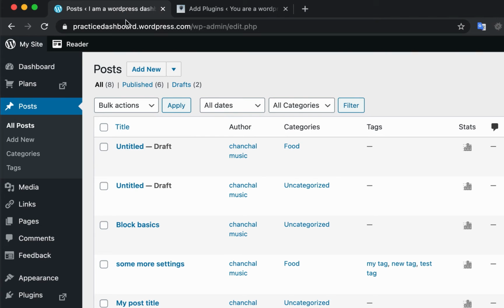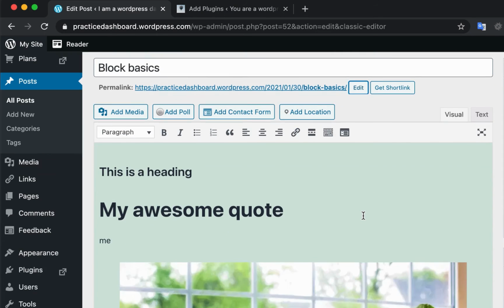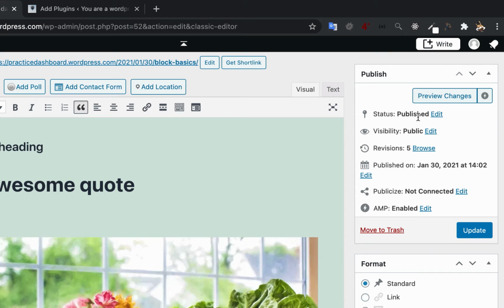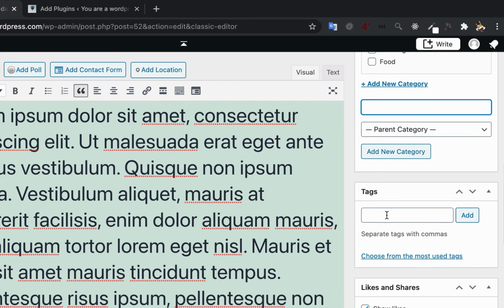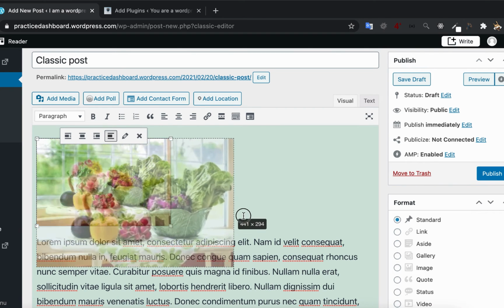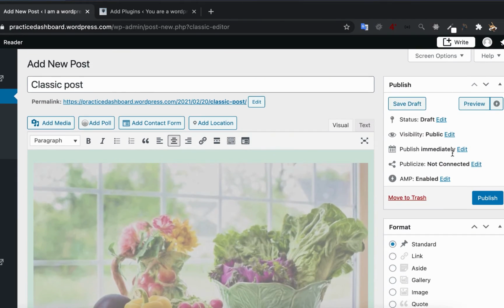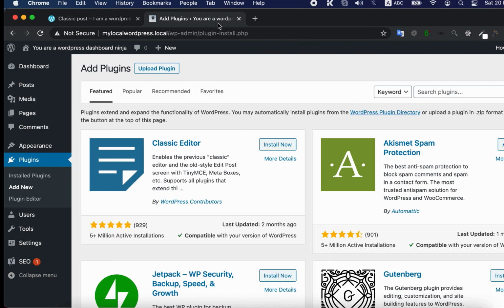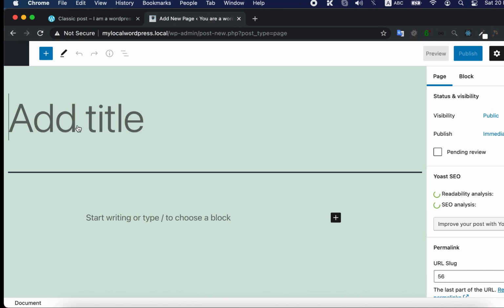Lecture#24: Classic or Old editing interface - WordPress admin dashboard complete tutorial